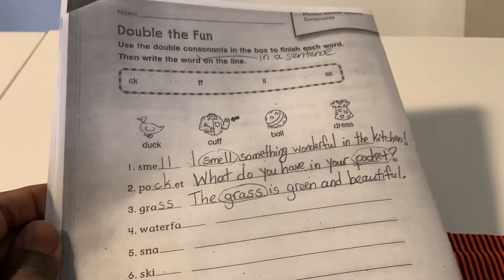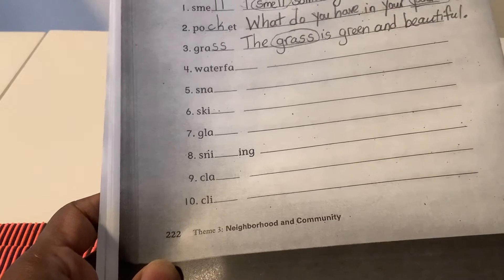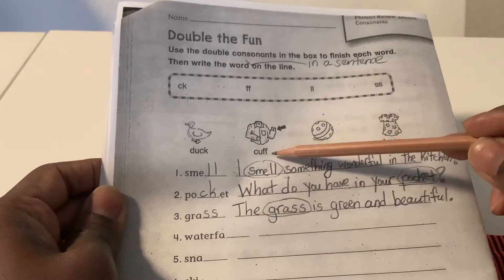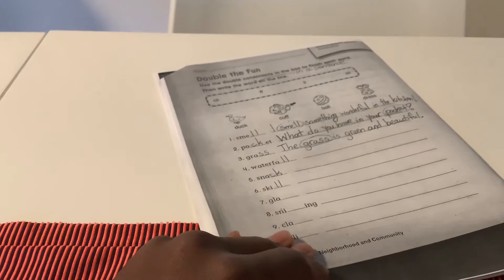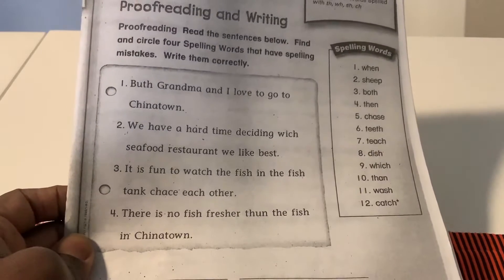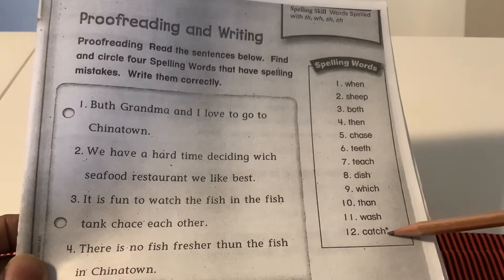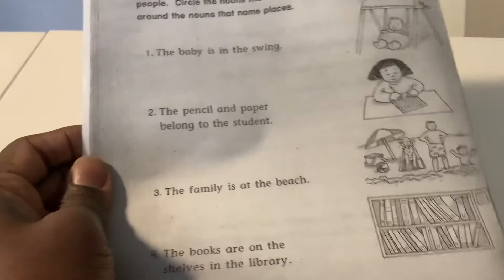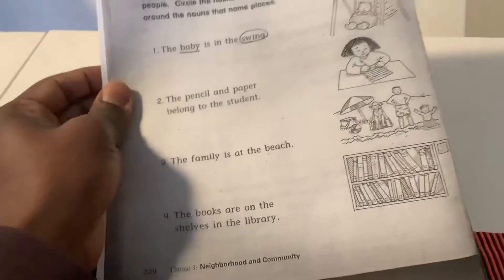Grade 4-Chinatown (February 5, 2021)